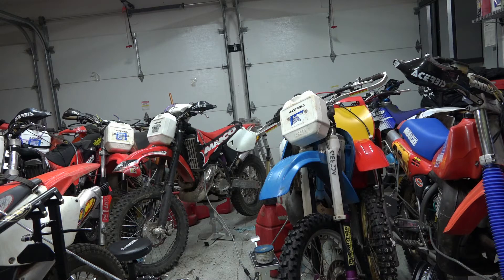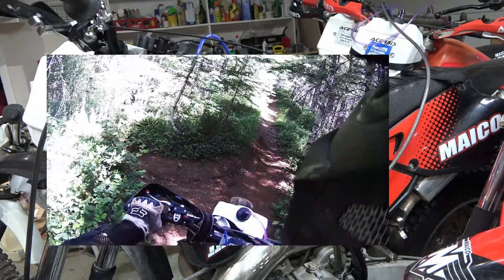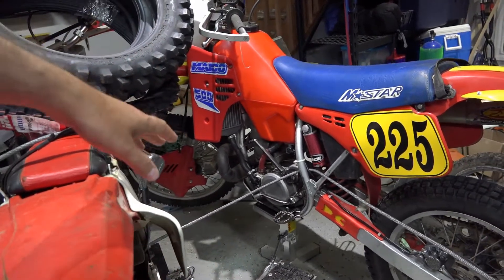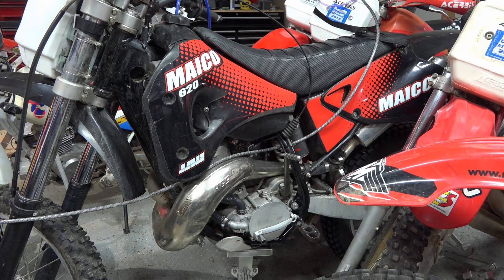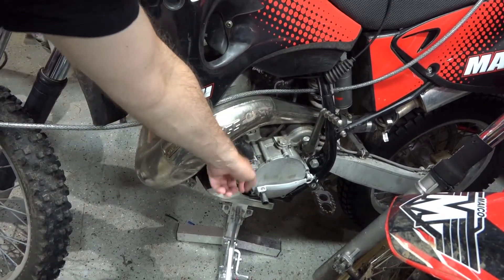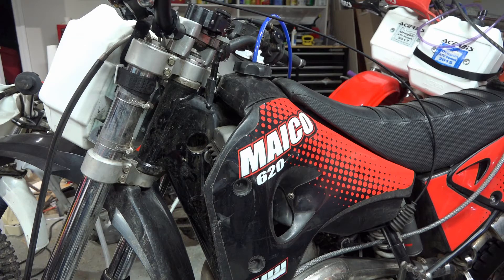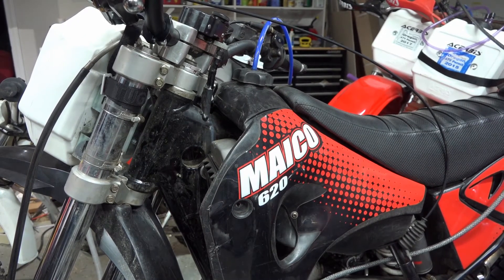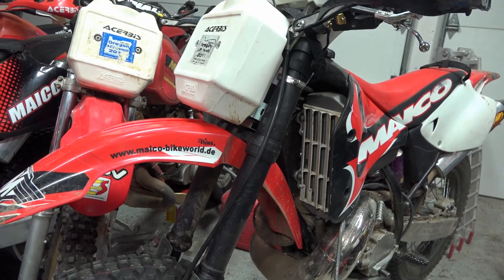Trying Evans Coolant: Part 2: Update after 2 years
Here's my update after actually using it.  Seems Evans has been making some noise on forums and a few comments on  my videos lately.  i feel there was an uptake in the Evans debate last year on many forums and end summary was water is better.  Sure, but I found that Evans still is useful to me in some configurations.